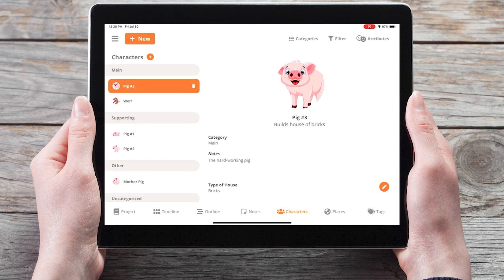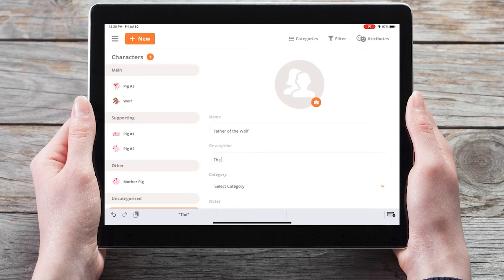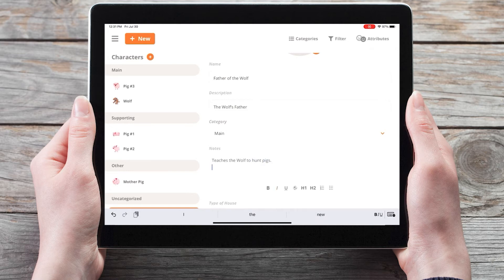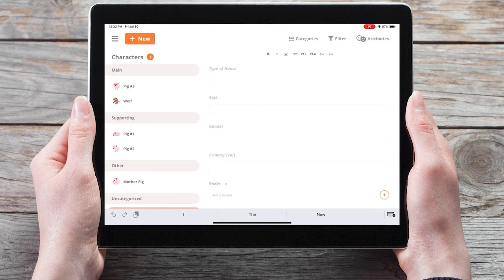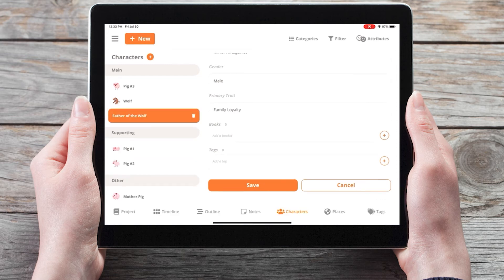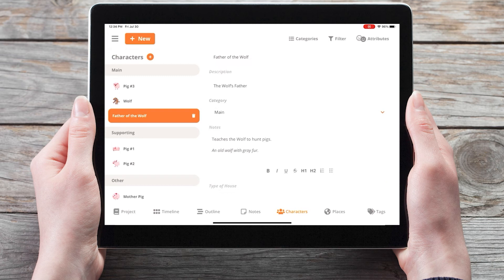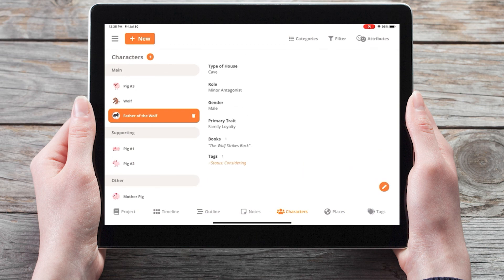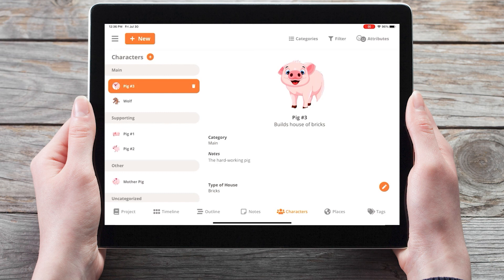How to Use Character Cards in Plottr Mobile | Module 5: Characters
In this video, we provide a tutorial on how to use character cards in the Plottr mobile app.